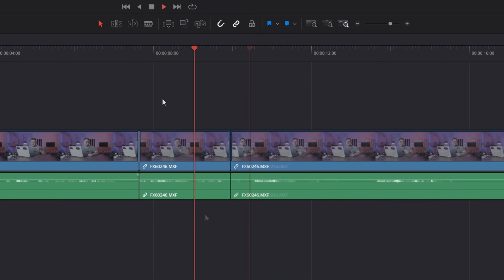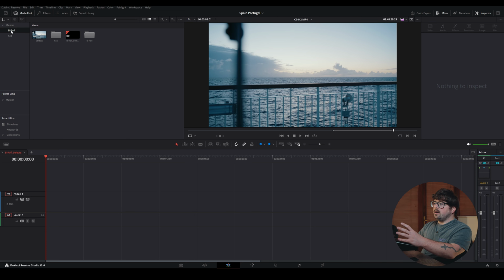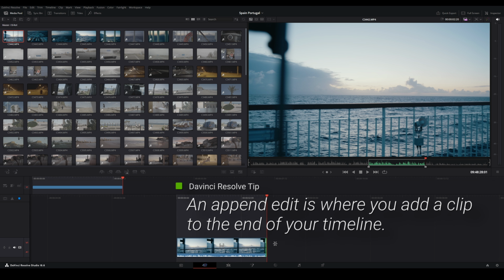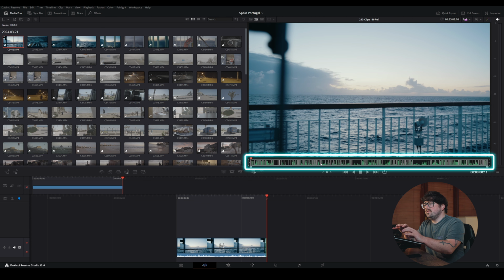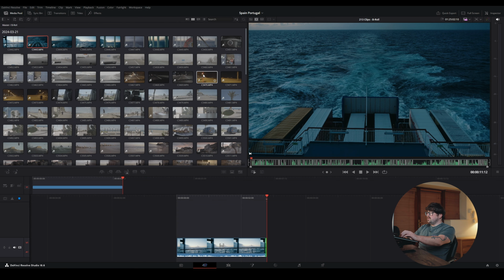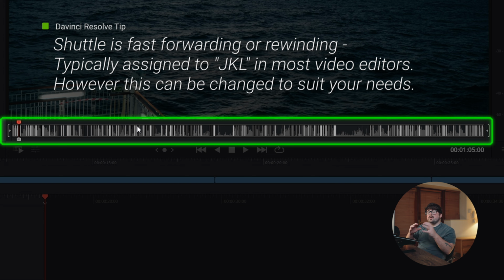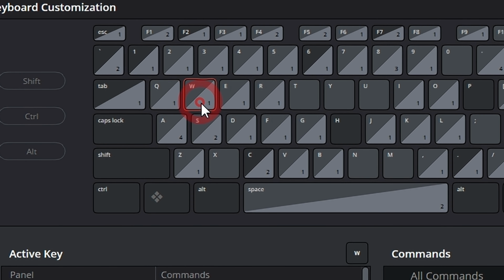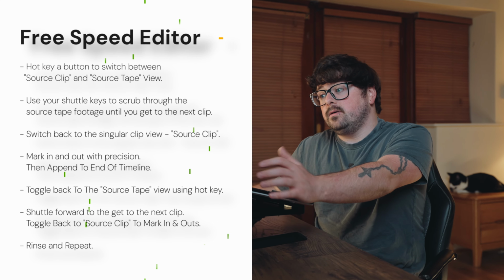Don't Buy a Davinci Speed Editor Until You've Seen This Hack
This is How You Can Turn Your Keyboard Into A Speed Editor For Free

Watch along as I go through  how you can save money on a speed editor by using these easy keybinds.

This editing tutorial will show you how to get through B-Roll the fastest way possible with some editing tips to ensure you are getting the most out of Davinci resolve.

This will take your Davinci resolve editing from amateur to pro as you’ll get to know your editing software a lot better by consciously using the tools that are within Davinci Resolve 18.

These are efficient editing workflow tips that are guaranteed to get you editing faster and more professionally.

A lot of these can be used in premiere pro, Final Cut Pro, avid, capcut or any other video editing software. But I find Davinci resolve the best software and would recommend it.

It’s good to get to know the tools of your trade as much as you can and this is a great starting point to take your editing to the next level.
You’ll go from an amateur editor to a professional editor in no time.

Big shout out to  @WilliamJusticeMedia  for creating amazing highlighter animations, you should definitely check out his channel as he has some great stuff over there.

My Gear:

Smallrig magic arm
Smallrig V-mount plate
Smoke Machine
Cheaper SSD
Laptop sleeve
Cheaper Mouse
Wallet Ninja
Main Light
NEW tripod
Old tripod
Old Mics
New Mics
Shotgun Mic
Old Mic
Smaller smallrig magicarm
Amaran 60x

0:00 - Intro - How's She Cuttin'?
1:15 - What’s this tutorial about
1:44 - Tutorial
5:18 - Recap
5:48 - Shhhlinky